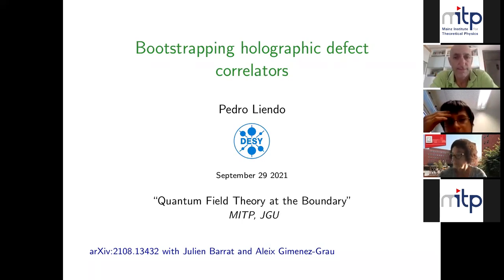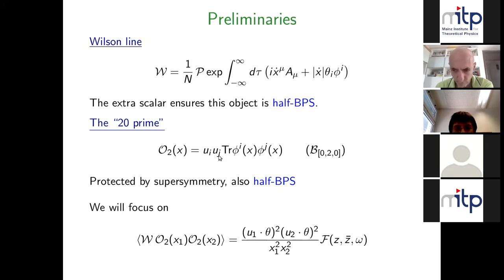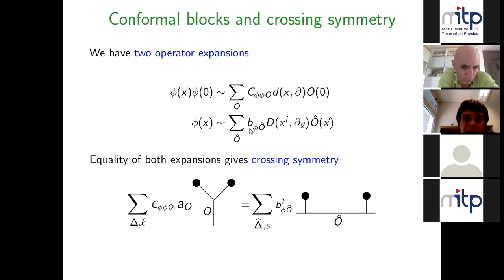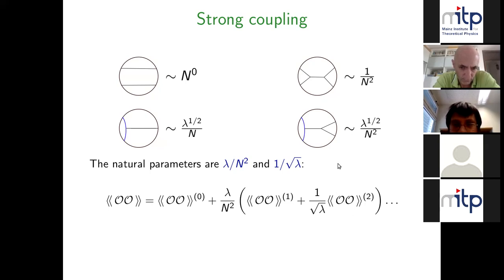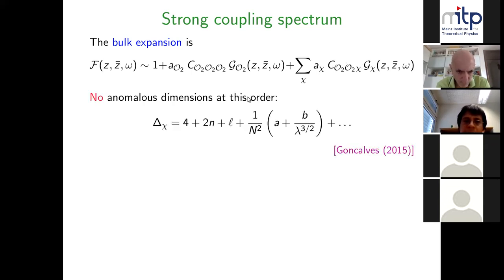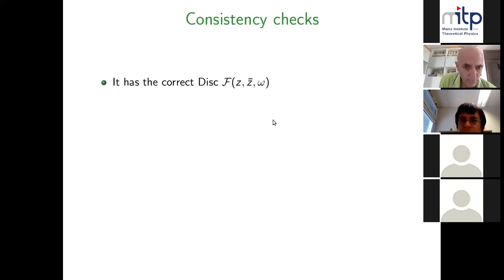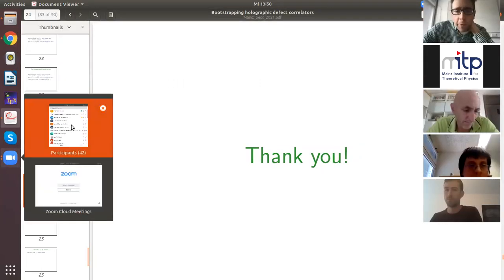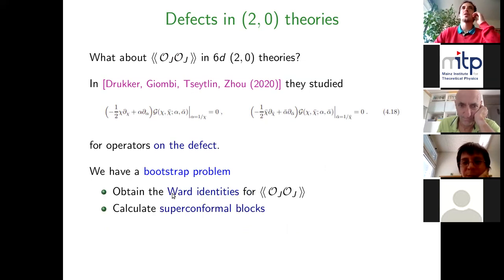Bootstrapping holographic defect correlators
by Pedro Liendo